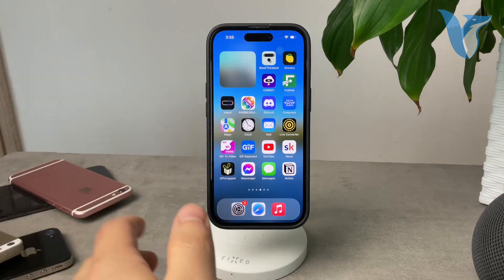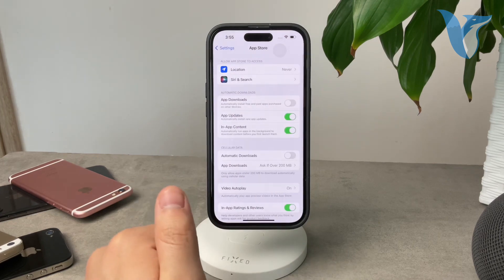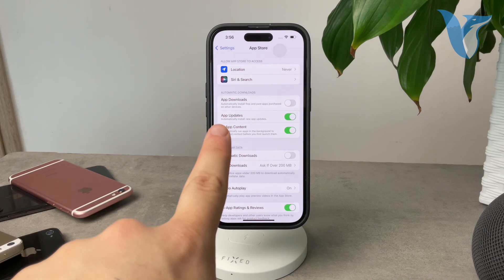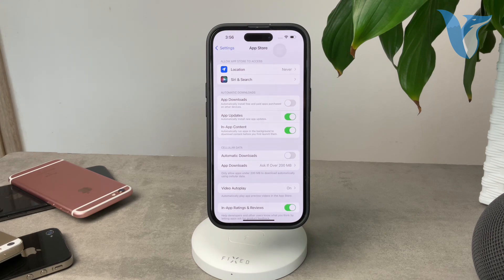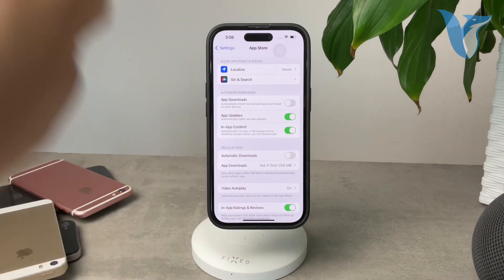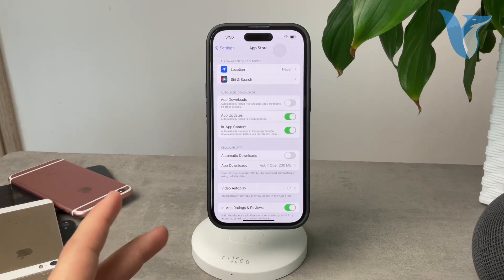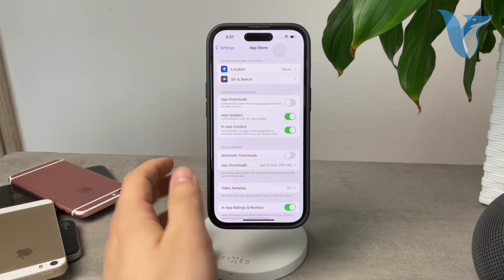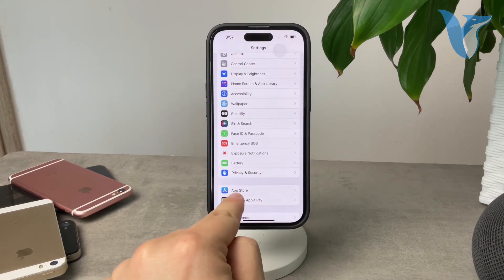How to Make Apps Automatically Updated on iPhone (tutorial)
In this tutorial, learn how to set up your iPhone to automatically update apps without manual intervention. Keeping your apps up to date ensures you have the latest features, bug fixes, and security patches without the hassle of constantly checking for updates. Follow these simple steps to streamline your app management process and ensure your iPhone is always running the latest software versions.